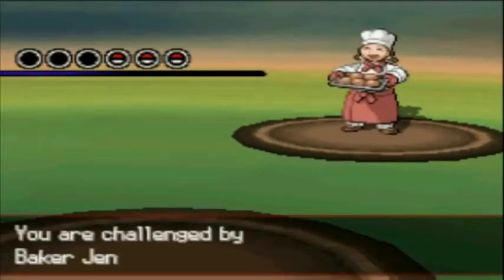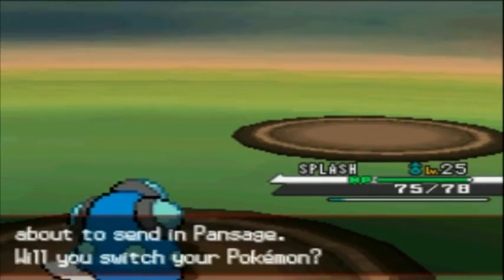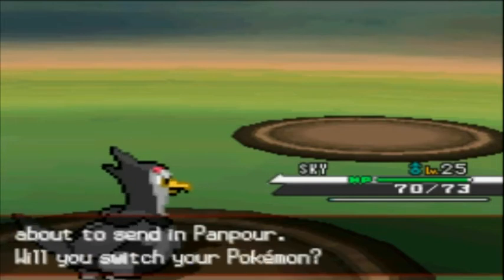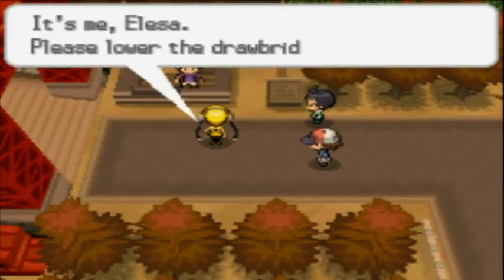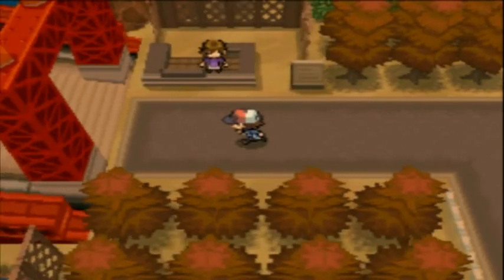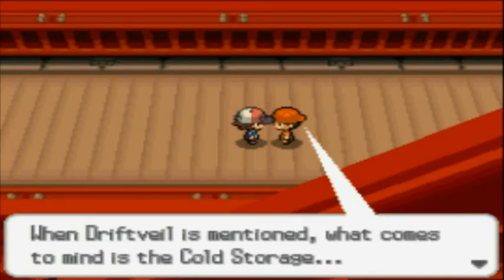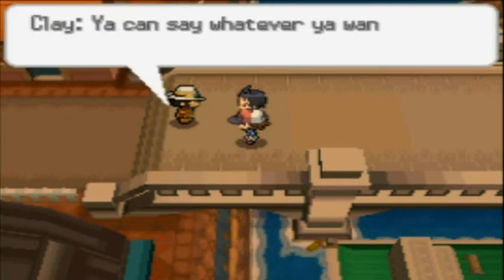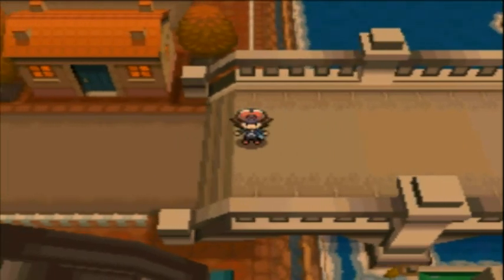Dan's Pokemon White Part 20: Driftveil Drawbridge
In this episode I head over the Driftveil Drawbridge to reach Driftveil City. As you go through the bridge, feathers may fall from the sky and appear as weird little shadows. You can pick these up by running right into them. These are the "Wing" items, and there's one that corresponds to each stat, as well as a generic Pretty Wing with no effect.

You might also encounter a Pokemon while picking up feathers! Every now and then you'll get into a fight with a Ducklett, the Water/Flying-type duck Pokemon, which evolves into Swanna. Yep, just ride your bike along — or walk if you're a Slowpoke — and you'll eventually reach Driftveil City.

Not much at the very entrance, but as you head to the west, you'll find Cheren talking to a dude in a cowboy hat. It's the Gym Leader, Clay. He's complaining that because you lowered the drawbridge, some of the Team Plasma goons they had held up were set free, so now he's making it your responsibility to find them before he'll accept your challenge in the Gym. In the next episode I will be looking for Team Plasma Goons around Driftveil City and the Cold Storage.